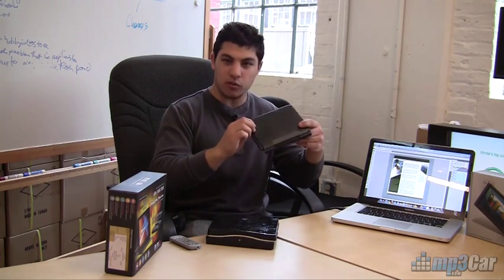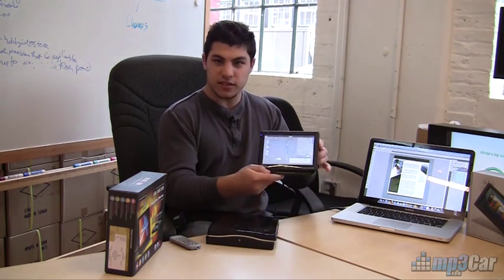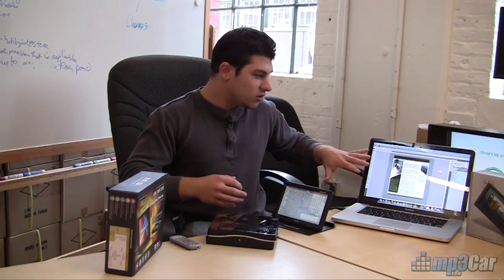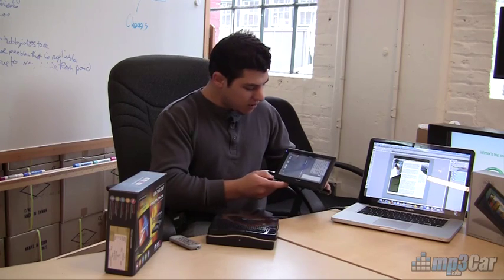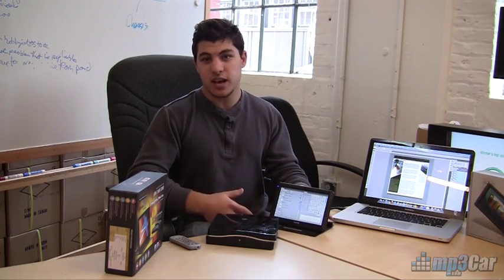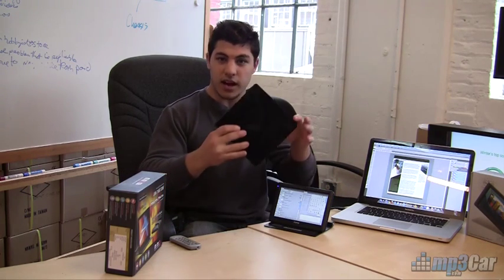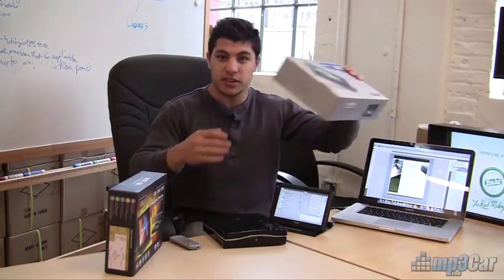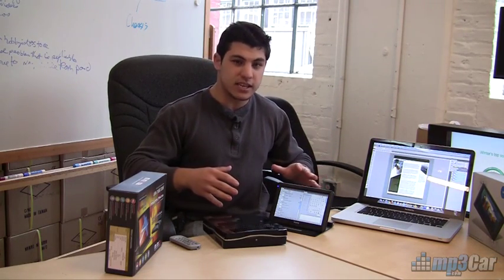Review of USB Powered touch monitor by MIMO 720-S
Sean from mp3Car reviews the MIMO UM-70C. The monitor uses DisplayLink technology to make a 7 inch monitor that has 3 uses for the single USB cable.  It gets power over USB, video over USB, and touch input over USB. There are many possible uses for this kind of monitor where any program that has multiple windows, could be spread out to this extra monitor.